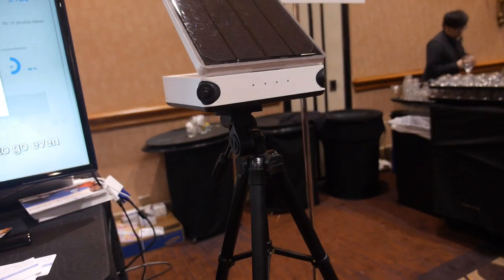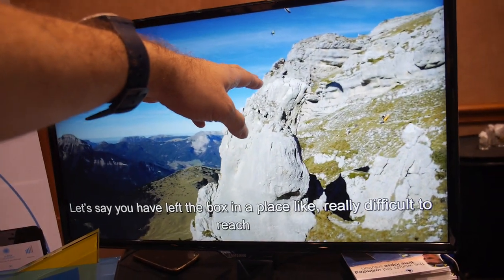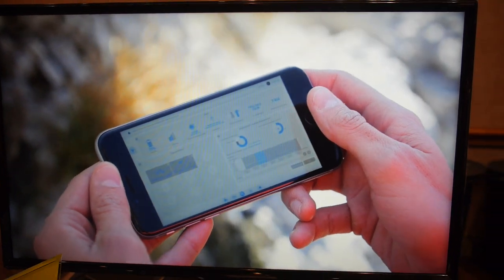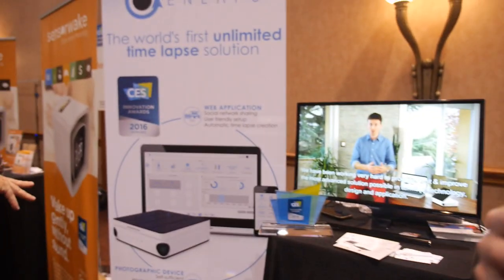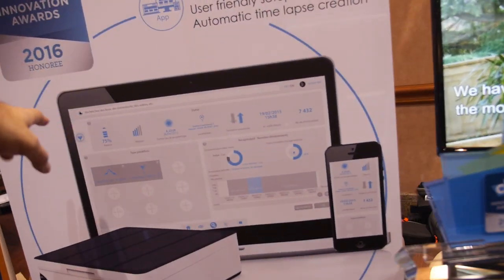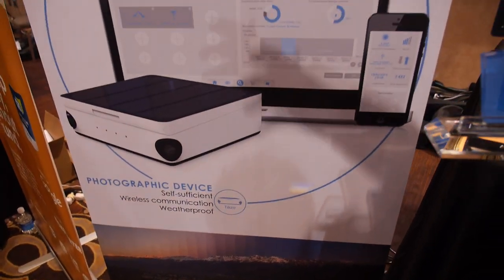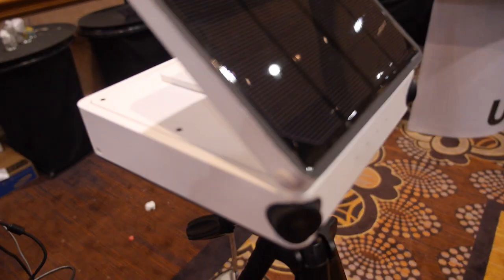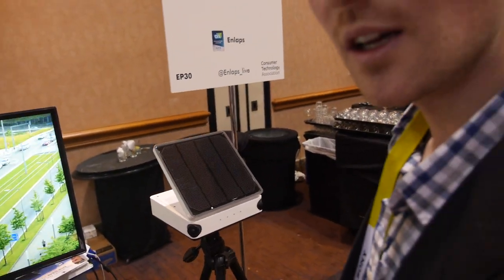EnLaps self-sufficient time lapse recording solution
EnLaps is a perpetual time lapse recording device that features a solar panel built into it for unlimited recording. With streaming capabilities and a web portal for control, EnLaps uses two fish-eyed camera sensors and stiches the video together for 25MP pictures. It can be controlled via Bluetooth, WiFi or 3G, and the retail version is expected to cost EUR600. The KickStarter edition cost EUR400. It uses an ARM processor to record video. The housing is meant for outdoor use, being made waterproof and durable.